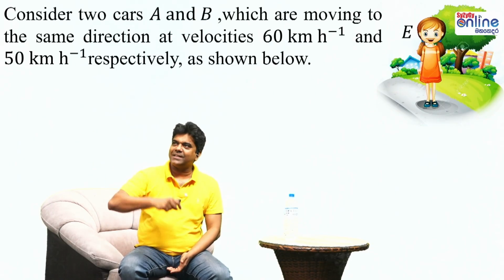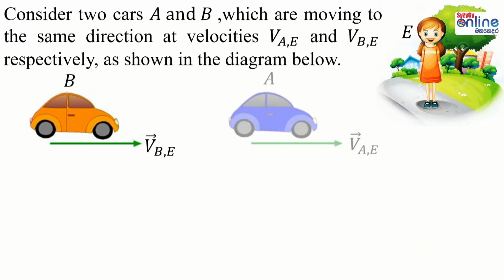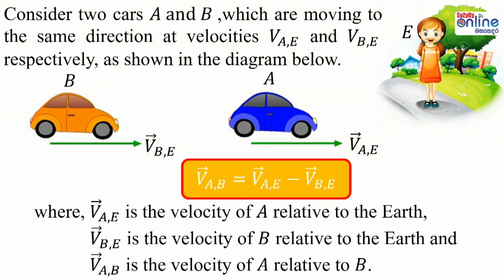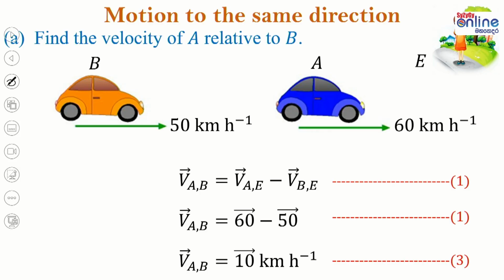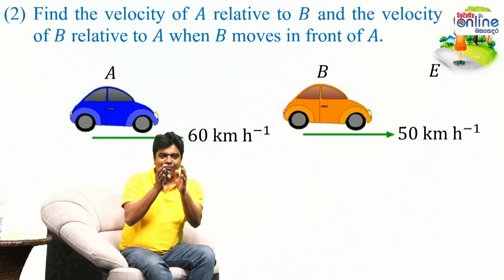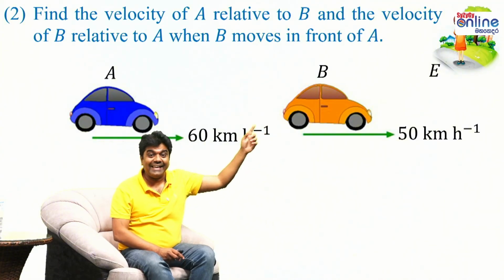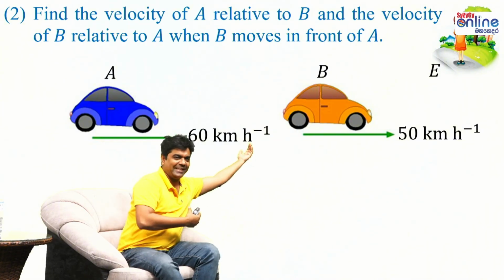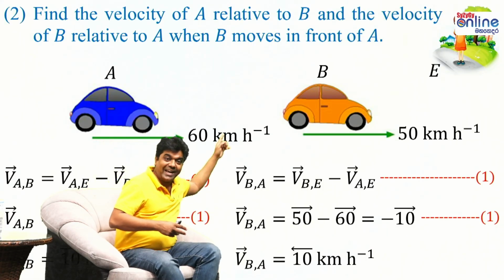Relative Motion | Sanjeewa Dharmawardhana | Physics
Welcome to Physics for the Beta generation! 🔁👇

📚 Book Purchasing:
LivePhysics Publications